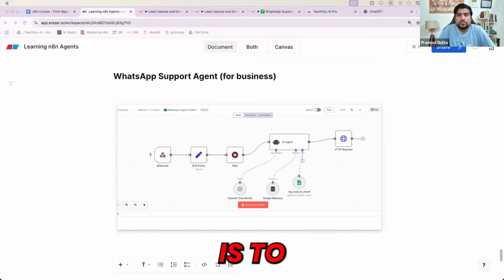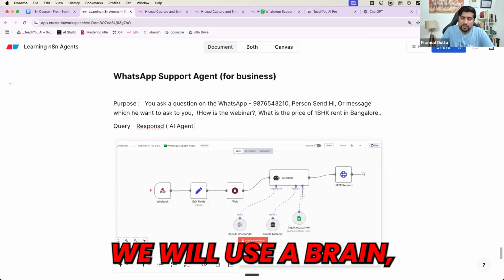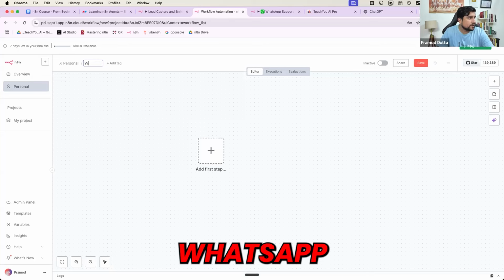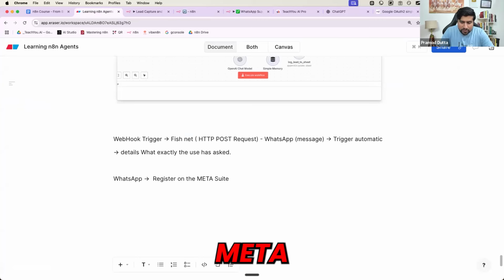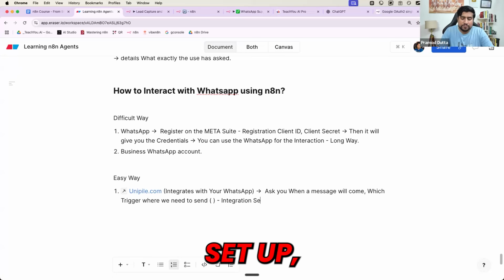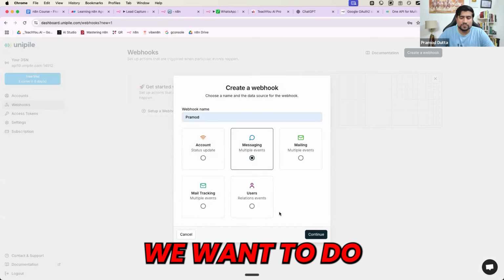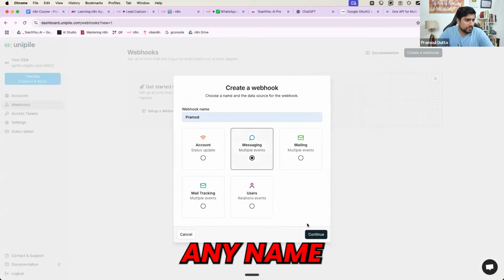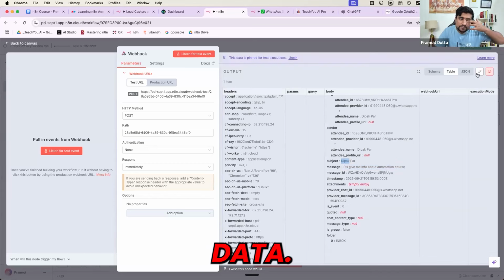Build a WhatsApp AI Support Agent in 30 Minutes | No Meta API | Step-by-Step Tutorial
Want to create a WhatsApp AI support agent for businesses like real estate, coaching, or customer support?
In this video, I show you the easiest way to build a WhatsApp chatbot without dealing with Meta’s complex WhatsApp API setup.

You’ll learn:
- Why WhatsApp AI agents are important for businesses
- Real-life use case (Real Estate support automation)
- What is a webhook and how it works
- How to connect WhatsApp to an AI workflow
- How to use Unipile to avoid Meta API headaches
- Capturing leads automatically into Google Sheets
- End-to-end WhatsApp AI workflow explained practically

This method replaces expensive human support with an AI-powered WhatsApp bot at a very low cost.

👉 Perfect for:
Entrepreneurs, automation developers, freelancers, agencies, and AI enthusiasts.

📌 Watch till the end to see the live practical setup.